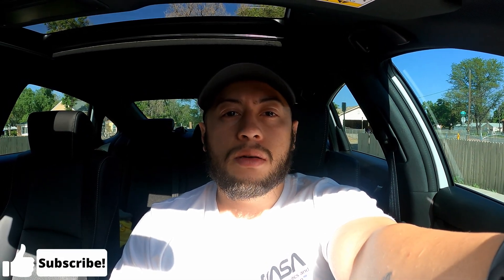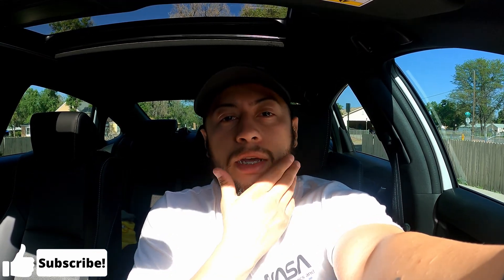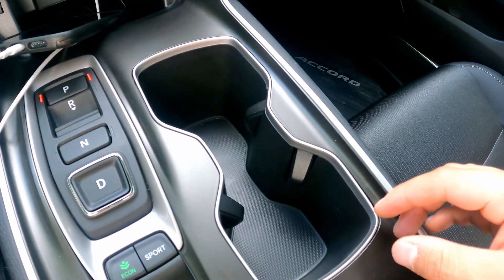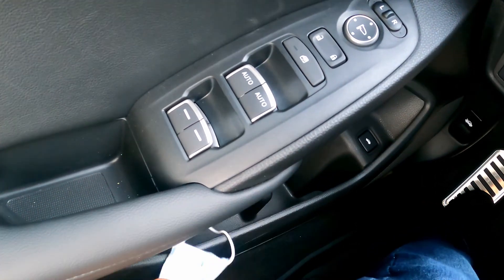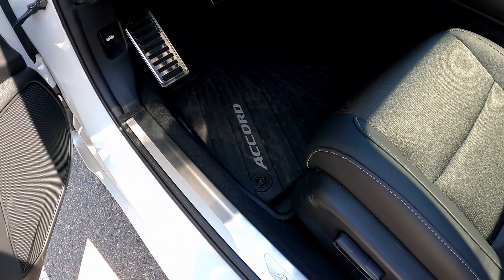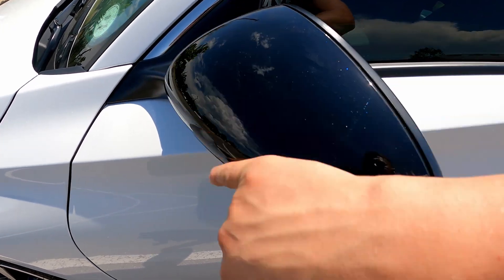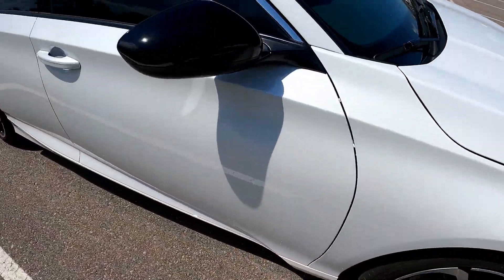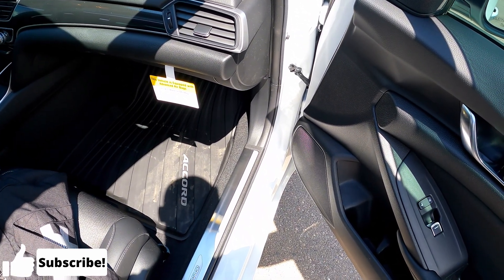The Dealership Messed Up On My Car | 2021 Honda Accord Sport 2.0T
The dealership did a terrible job on my additional items that I purchased from them, for my 2021 Honda Accord Sport 2.0T. They did a bad job on the window tint and clear bra. The situation will be corrected.